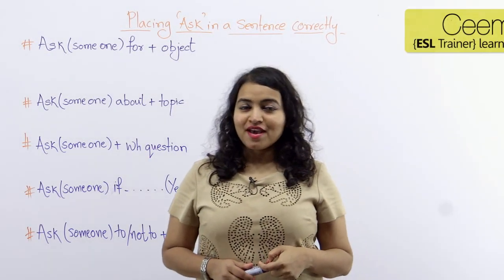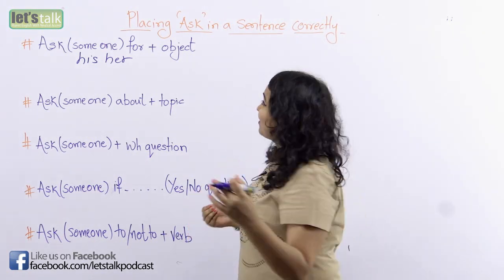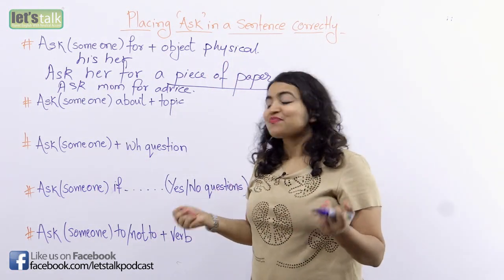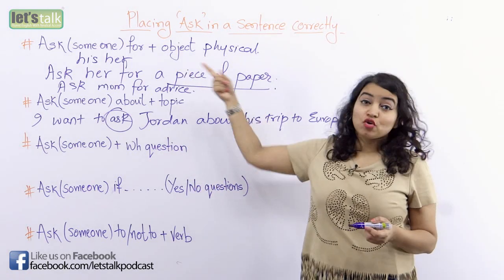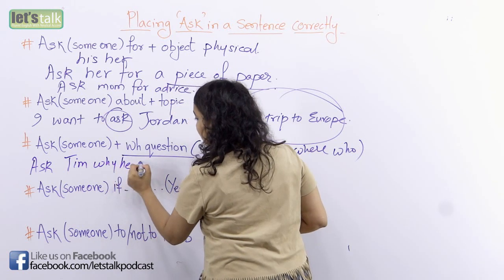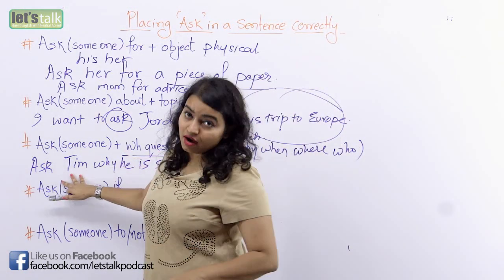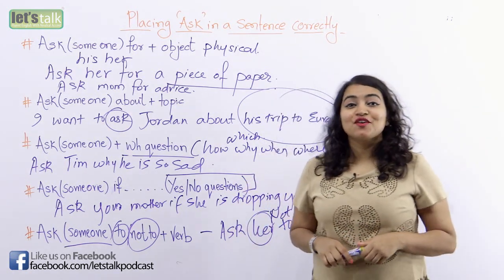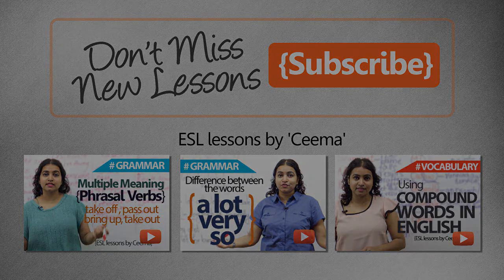Using The English Verb “Ask” Correctly in Spoken English. - Free English Grammar lessons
“Ask” is one of the most common verbs used in spoken English conversation, but there are a few Grammar rules that you need to remember when you use it while speaking English. In this free spoken English lesson Ceema explains 5 ways to use the English verb “ask” correctly in spoken English.

1.ASK (SOMEONE) FOR + OBJECT
Use “ask for” with the object you want to receive:
 I asked the boy for a pencil.
 I asked him for a glass of water.
 My daughter asked for a Xbox for Christmas.

You can also use ask (someone) for when the thing you want to receive is not a physical object:

 I asked my brother for some help with the homework.
 I’m going to ask my brother for advice.
 Let’s ask the immigration agent for information.

2. ASK (SOMEONE) ABOUT + TOPIC
Use “ask about” with a topic that you want information about:
 I asked the school administrator  about the final exam.
 I asked my boss about his trip to India.
 My client asked me about the project.
 Let’s call and ask the call center  about flights to the USA.

3. ASK (SOMEONE) + QUESTION
You can also use the structure “ask (someone)” followed by the actual question you asked, using who, what, when, where, how, why:

 I asked my students who had made the mess in the classroom.
 Michelle asked me what I like to do on the holidays.
 Let’s ask when the next train is arriving.
 I asked John where he had bought his shoes.

Use ask… if for yes/no questions

 I asked her if she likes to cook.
 Let’s ask the waiter if there are any dinner specials.

4. ASK (SOMEONE) TO + VERB
Use this structure when you want a person to do something (or not to do something)
 My mother asked me to clean my room.
 I asked my secretary to print out the report.
 They asked us not to make so much noise in the library.
 The doctor asked me not to eat for 12 hours before the surgery.